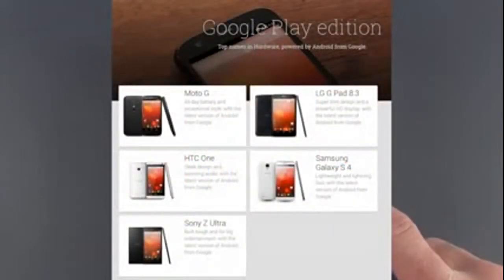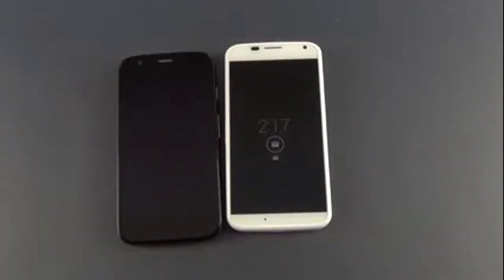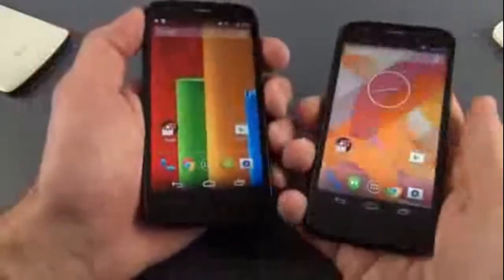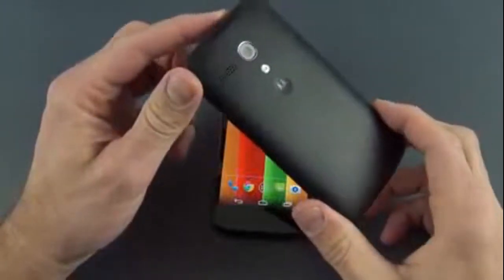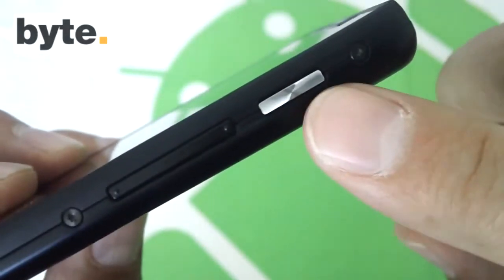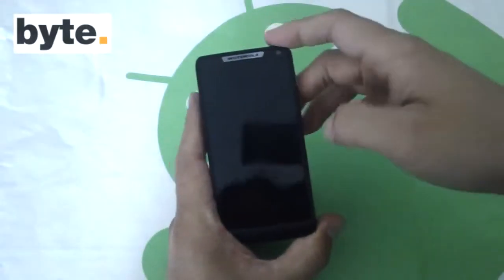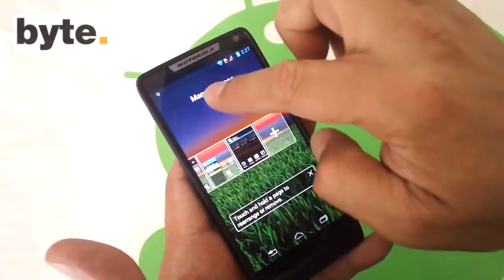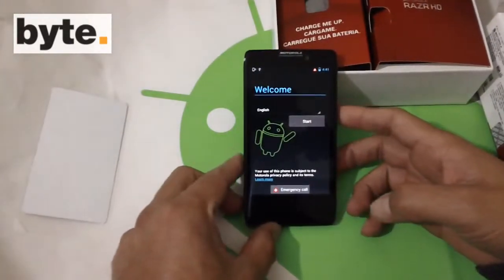Motorola RAZR V XT885